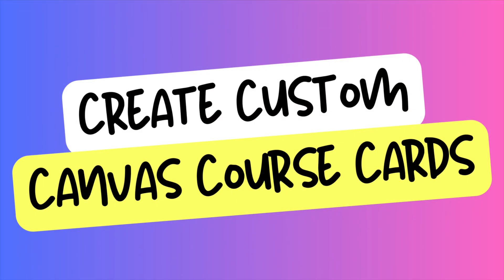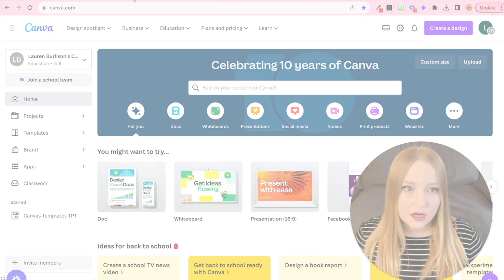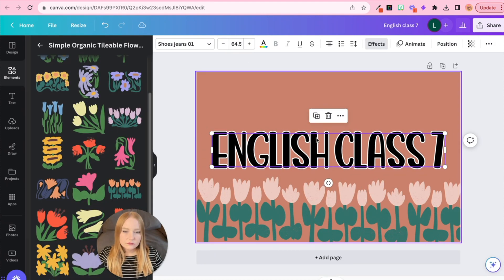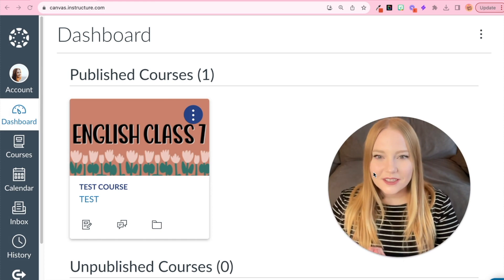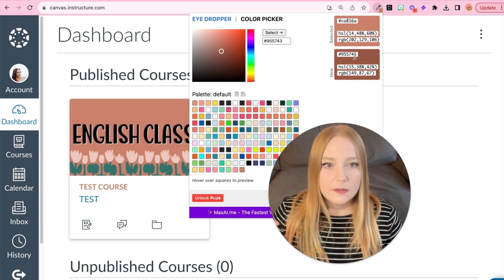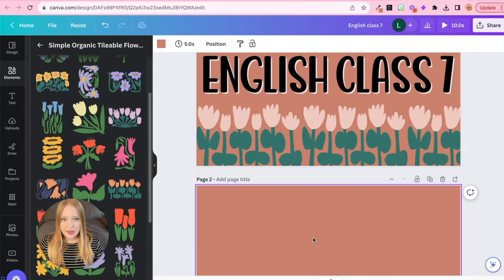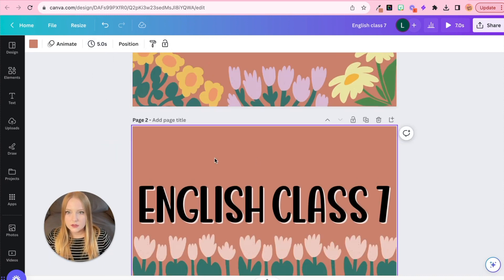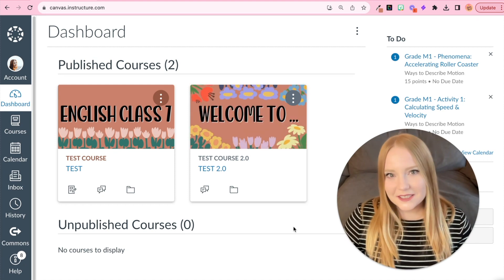Designing Canvas LMS Course Card Graphics using Canva | Step-by-Step Guide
In this tutorial, I'll walk you through the process of creating captivating custom course card images for your Canvas Learning Management System (LMS) using Canva. 🎨

🔗 Canva is a user-friendly graphic design platform that offers a plethora of tools to create stunning visuals without any design experience. Whether you're an educator, instructional designer, or simply looking to enhance the visual appeal of your Canvas course cards, this tutorial is for you!

Elevate your Canvas experience by creating custom images for your course cards! This video guides you through the process of course card design, showing you exactly how to make your online courses visually appealing. Learn effective online course design and make your learning management system stand out!

In this step-by-step guide, we'll cover:

Selecting the Right Dimensions: Choosing the ideal dimensions for Canvas course card images.
Designing from Scratch: Design your custom course card image using Canva's extensive library of elements, templates, and fonts.
Exporting and Uploading: Saving your creation and uploading it to your Canvas course.
Whether you're aiming for a professional, fun, or artistic look, this tutorial will empower you to create course card images that engage and excite your learners from the moment they log in.

🎉 Don't worry if you're new to design – Canva's intuitive interface and our easy-to-follow instructions will ensure your success. Let's make your Canvas course cards stand out together!

👍 If you found this tutorial helpful, please give it a thumbs up, subscribe to my channel for more valuable tutorials, and don't forget to hit the notification bell to stay updated.

🔗 Additional Resources 🔗

[Timestamps]
00:00 - Introduction
00:41 - Canvas Course Card Examples
01:15 - Choosing Dimensions
01:53 - Designing Your Course Card
02:49 - Adding Your Design to Canvas
03:28 - Dashboard View
04:53 - Designing Your GIF Course Card
07:23 - Adding Your GIF Design to Canvas
08:04 - Final Thoughts and Conclusion